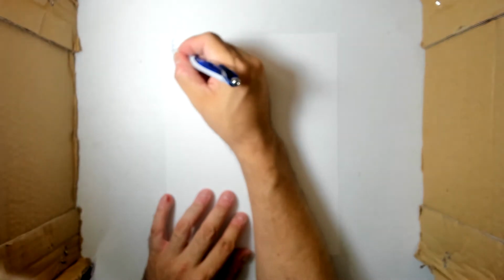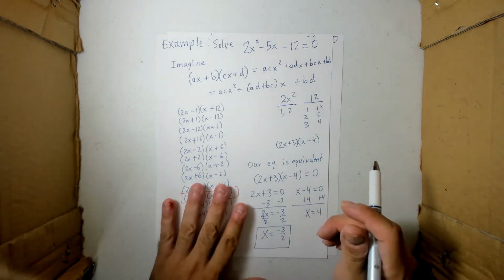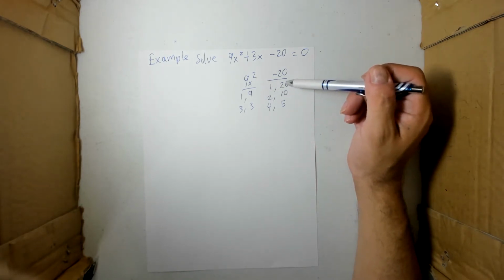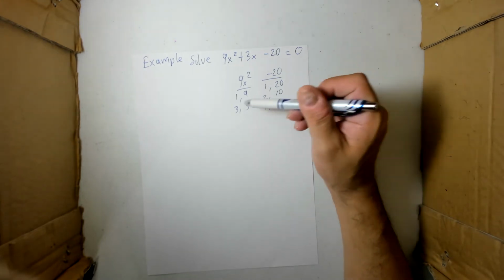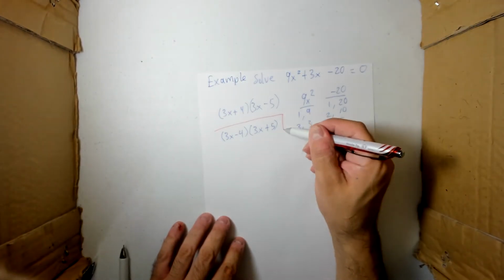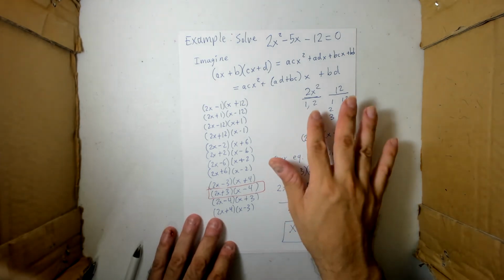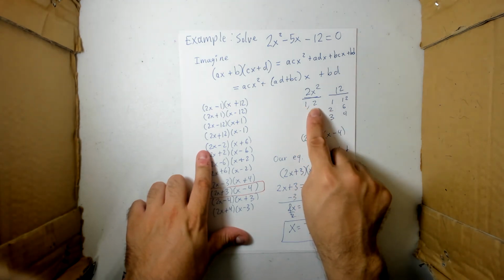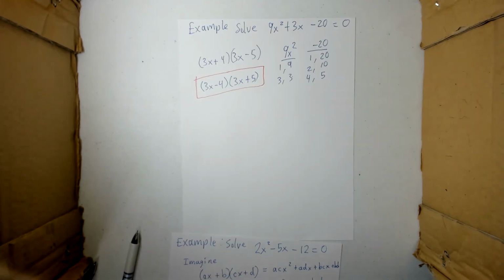Video 5: Quadratic Example 4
In this video I solve the equation

9x^2 +3x -20 = 0